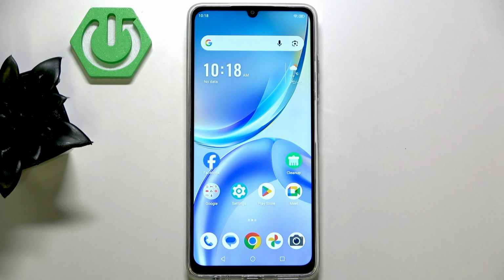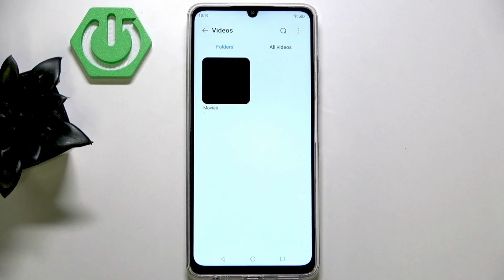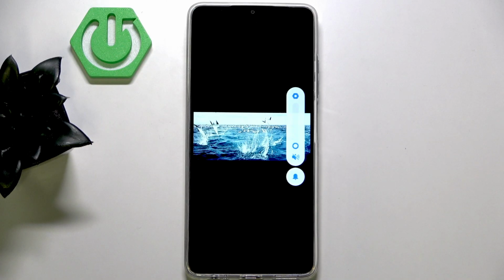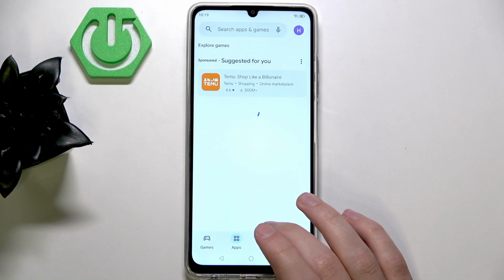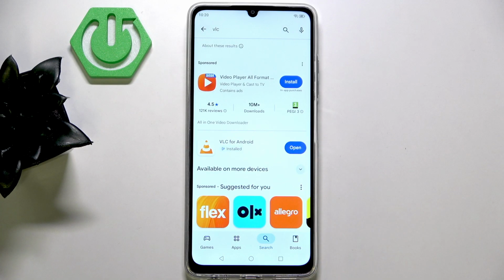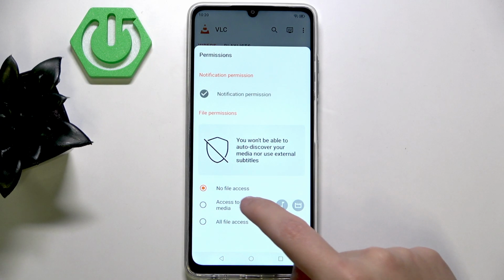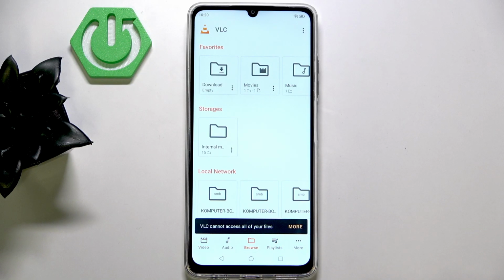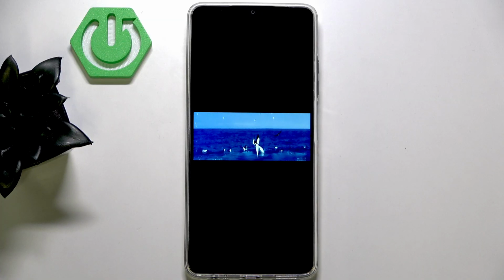ZTE Blade A36 – How to Open .mkv Files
Learn how to open and play .mkv video files on your ZTE Blade A36. This short video shows two easy options: play mkv files with the phone’s built-in player or install VLC from Google Play if a file won’t play. You will see how to find the video in Files (Movies), confirm audio playback, search and install VLC, grant storage permissions, and browse to your movie so VLC can play it. Perfect for users who want a quick, reliable way to watch MKV movies on ZTE Blade A36 without converting files.

How to open .mkv files on ZTE Blade A36?
How to play mkv on ZTE Blade A36 without a third-party app?
How to use VLC to play .mkv on ZTE Blade A36?

0:00 Introduction – what this video covers
0:07 ZTE Blade A36 native MKV playback (check first)
0:19 Open Files app and locate the MKV file
0:33 Play MKV and check audio output
0:45 When MKV won’t play – install VLC from Play Store
0:56 Search and find VLC for Android
1:06 Install and open VLC
1:31 Grant storage/media permissions to VLC
1:42 Browse Movies in VLC and play the MKV
1:50 Wrap up and channel outro